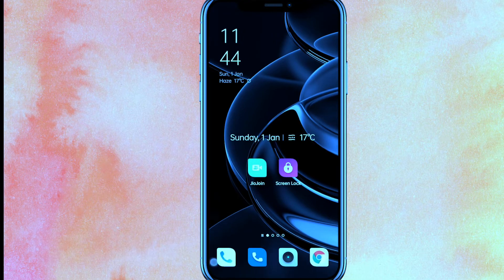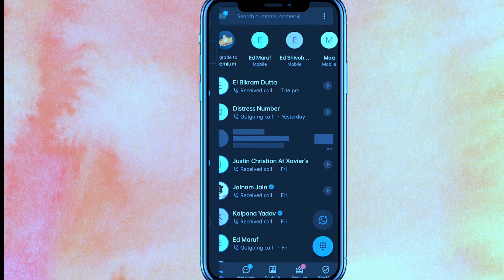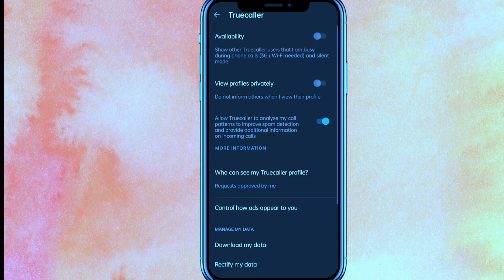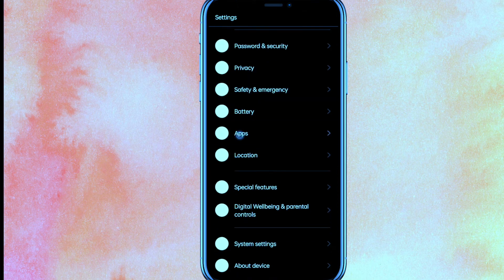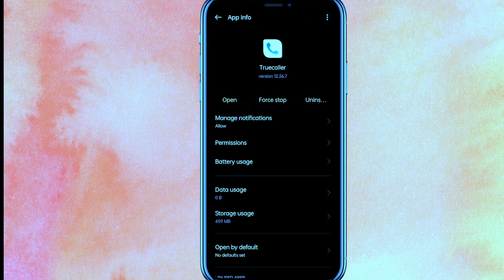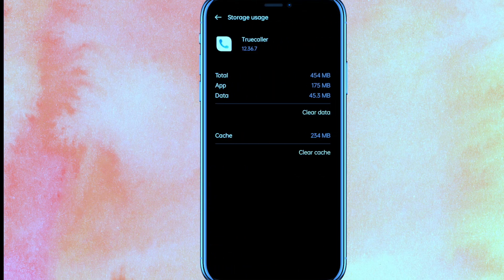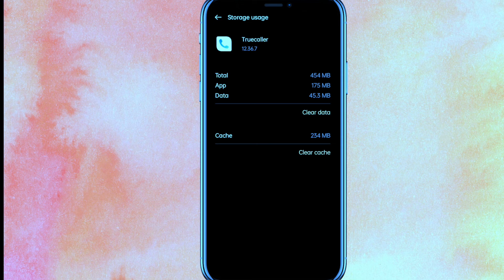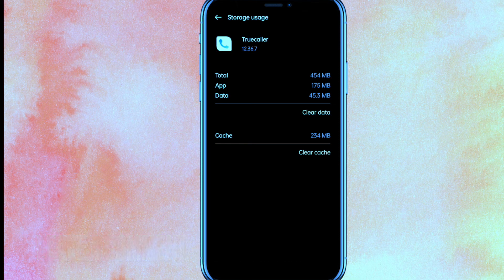✅ How To Logout From True Caller 🔴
About this product:

TrueCaller is a smartphone application that has features of caller-identification, call-blocking, flash-messaging, call-recording (on Android up to version 8), Chat & Voice by using the Internet. It requires users to provide a standard cellular mobile number for registering with the service.